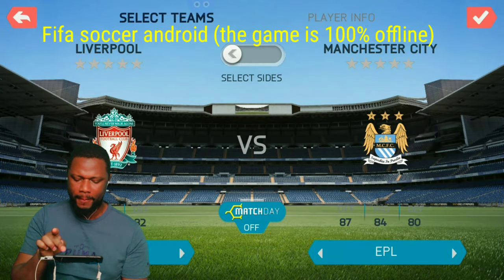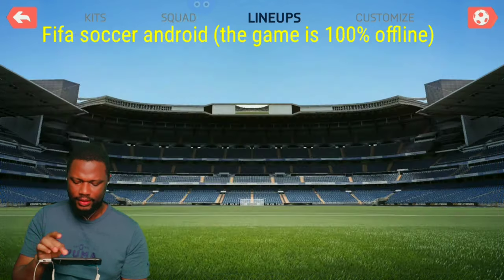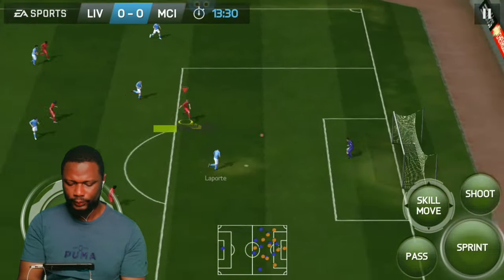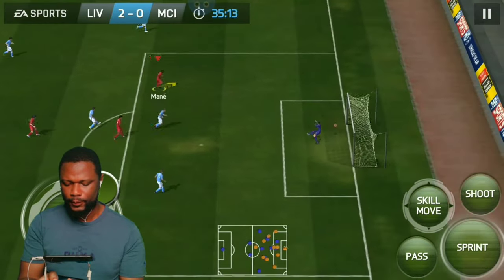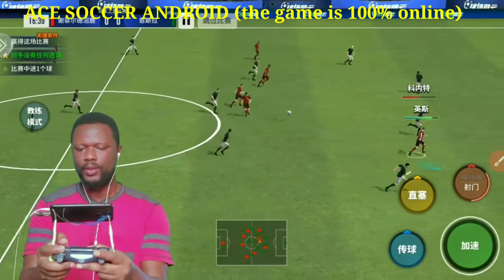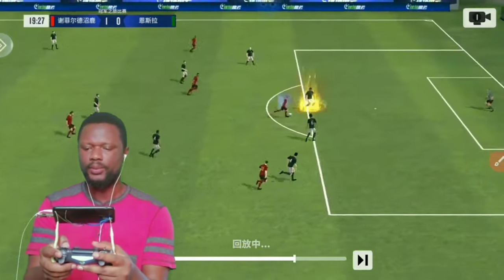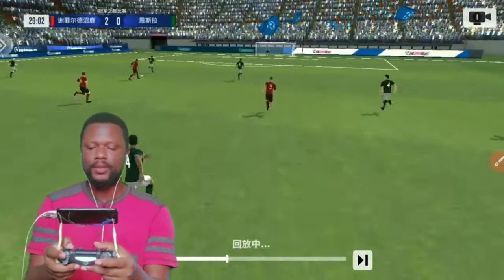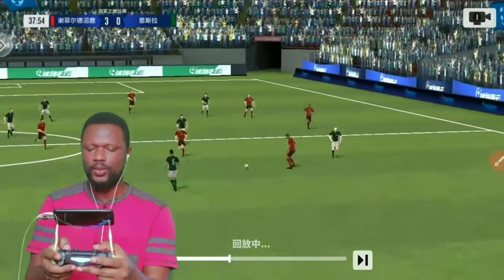Other Mobile Soccer Games you can enjoy playing with a gamepad/controller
How to play pes 2021 mobile with a controller {part 1}  Setup Tutorial  NO ROOTING NEEDED

How to play pes 2021 mobile with a controller {part 2}  Setup Tutorial  NO ROOTING NEEDED